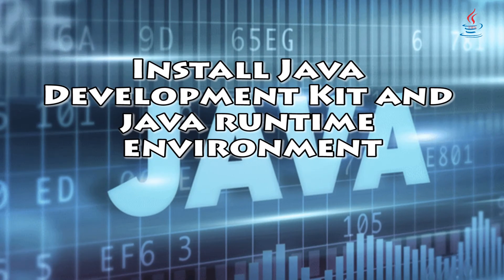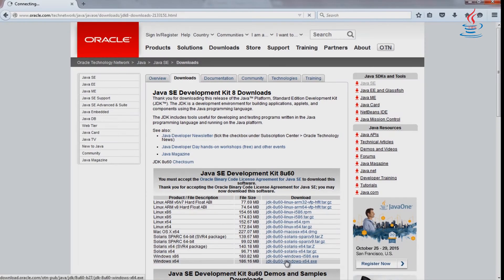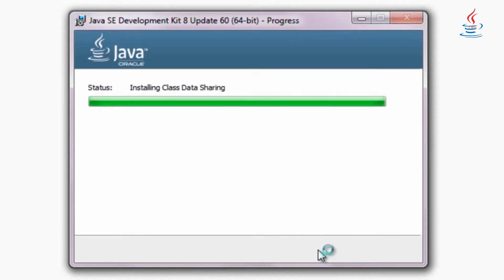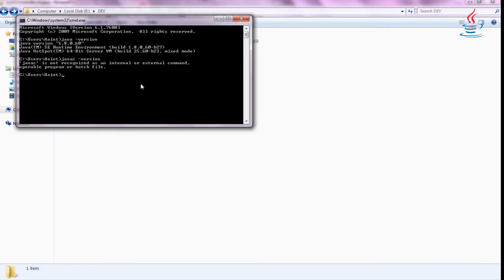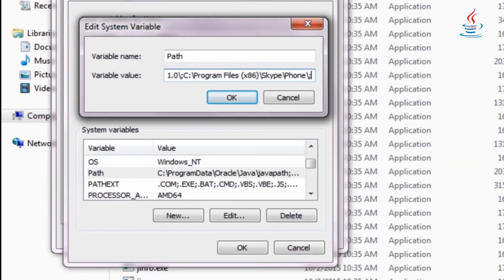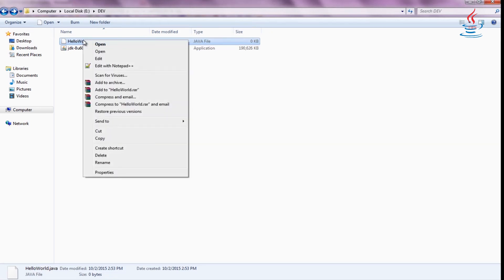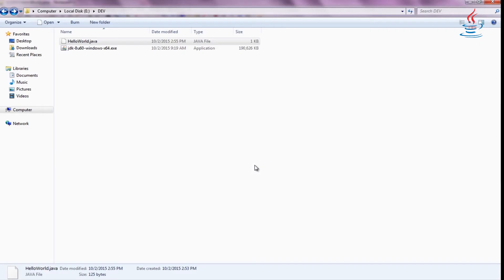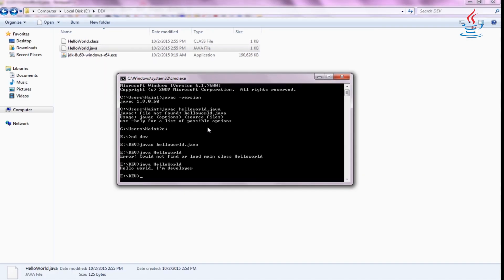JDK and JRE Installation - Java Tips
Installing JDK & JRE, writing your first java program using text editor, compiling java using java compiler (javac). And run your application in command prompt windows.

The JDK is a development environment for building applications, applets, and components using the Java programming language.

The JDK includes tools useful for developing and testing programs written in the Java programming language and running on the Java platform.

The JDK also comes with a complete Java Runtime Environment, usually called a private runtime, due to the fact that it is separated from the "regular" JRE and has extra contents.